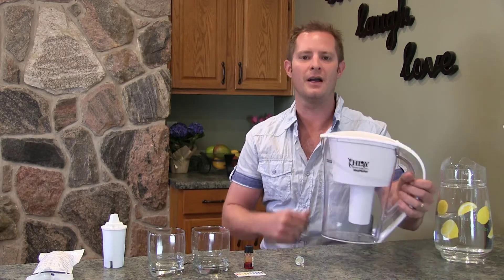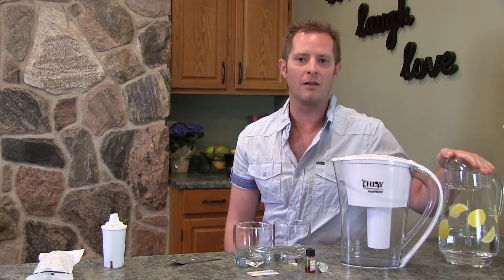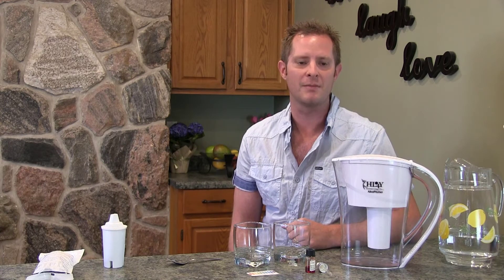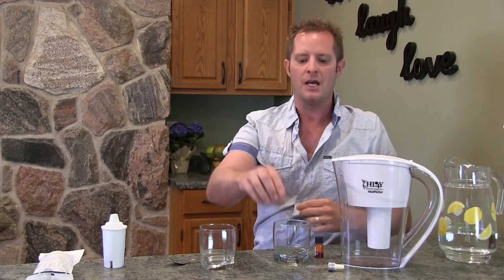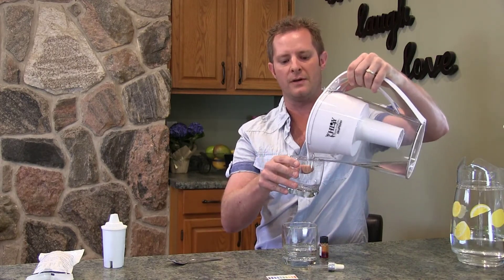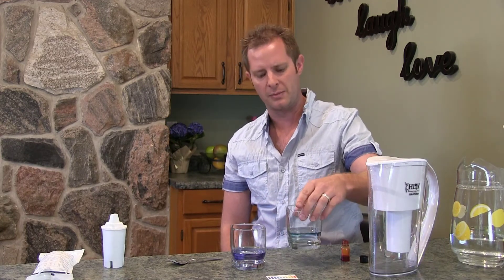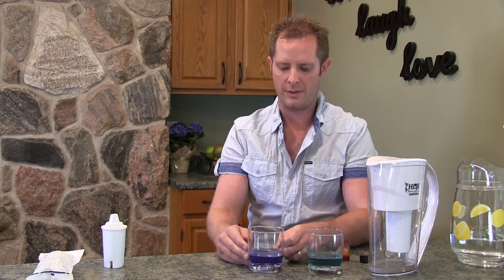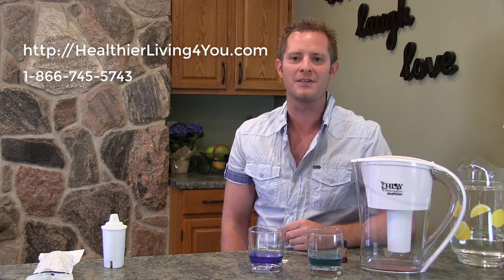How To Test The Alkalinity Of water - Water Test Kit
Learn how to test the alkalinity of your water at home with the proper at home water test kit.

Learn exactly how to do the test easily and learn a the best and most cost effective way to alkalize your water.

The AlkaPither filter is a powerful filter that helps filter out sediment, chlorine, odours, arsenics and ever Fluoride.